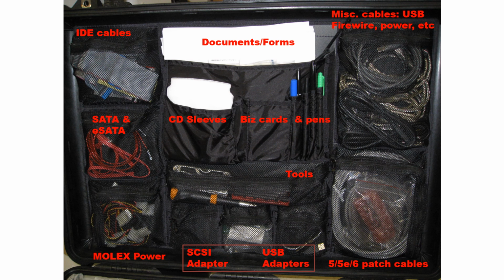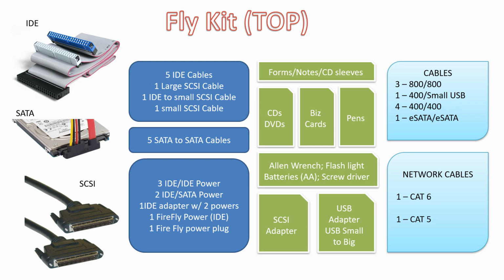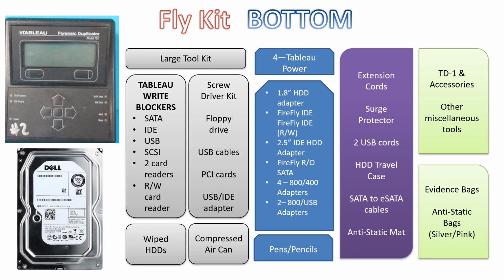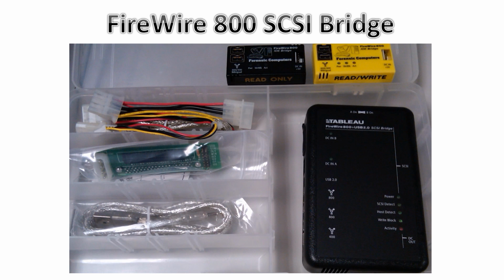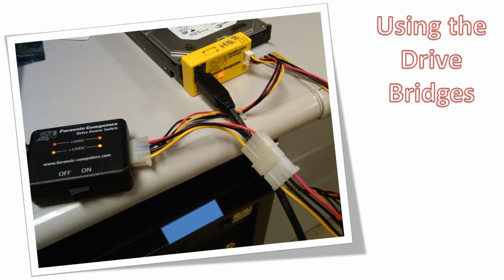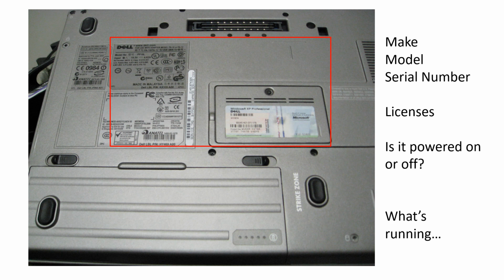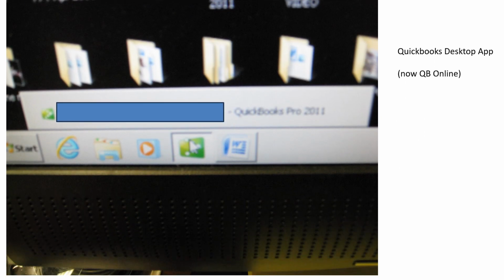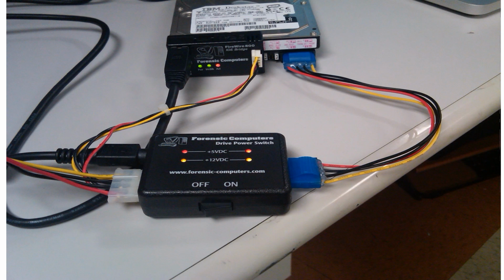Fly Kit and Search Warrants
When forensic examiners go on a search warrant, they bring along all the equipment they need to ensure sound forensic images are obtained. This brief video goes behind the scenes in what is in those kits and what a search warrant may look like from a digital forensic perspective.